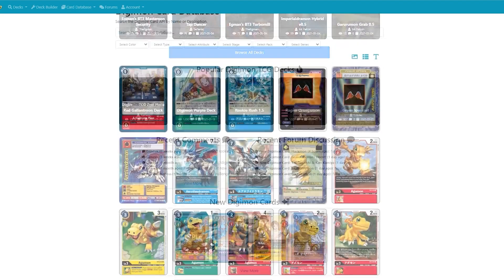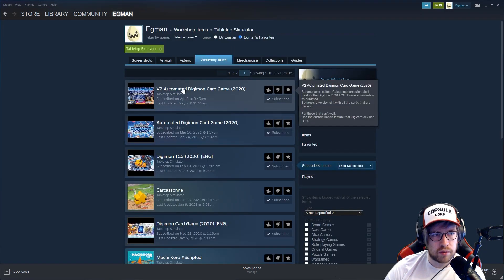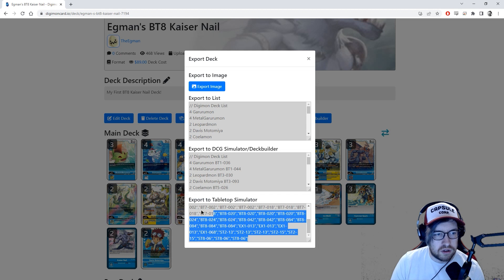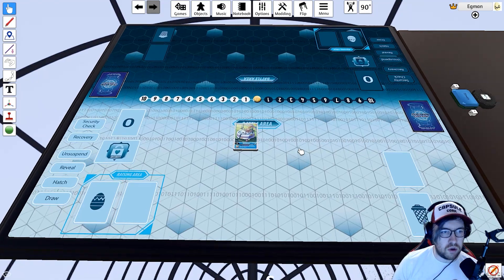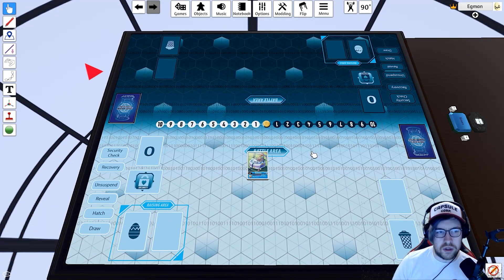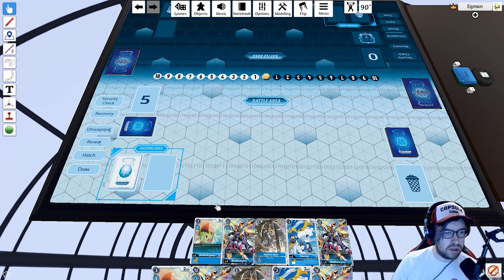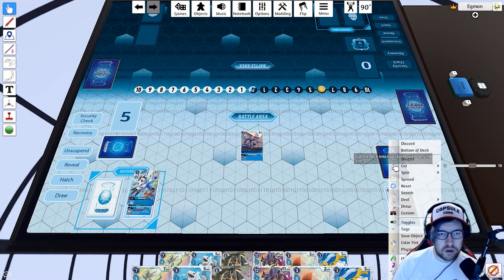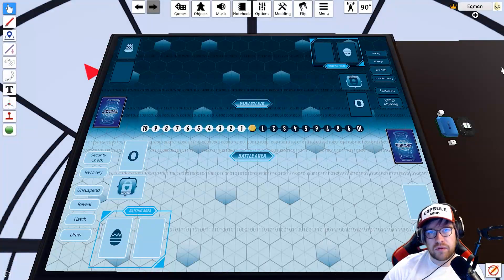Digimon Card Game: Tabletop Simulator Digimon Tutorial!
Here is my ( 2nd/updated ) tutorial for the Digimon Mod for TableTop Simulator! Please let me know if you have any questions/need any help!

0:00 Introduction
1:07 Tabletop Simulator Download/Setup
2:44 Deck List Importing
4:33 Basic Movement, tricks, and tips

My Deck Lists!

Proud member of Stage Zero!